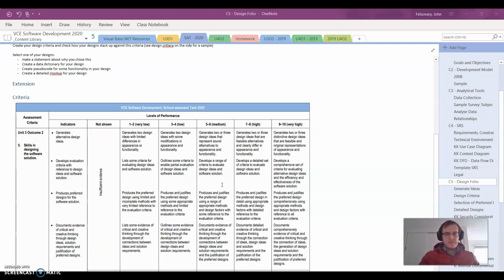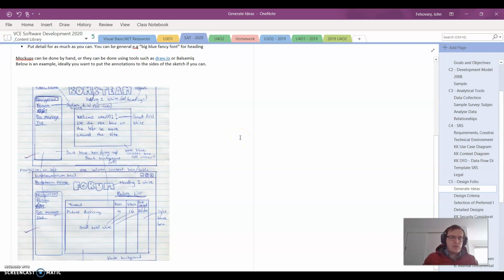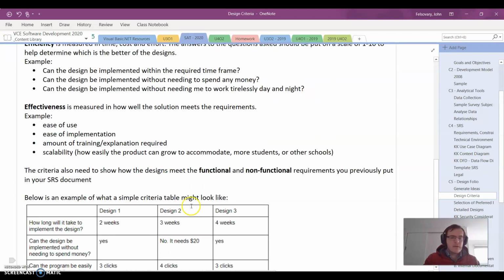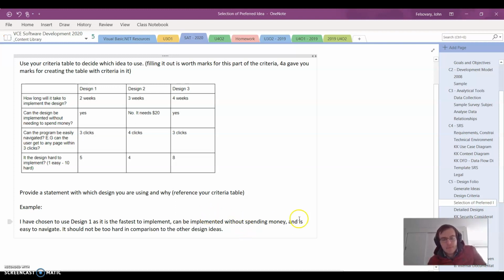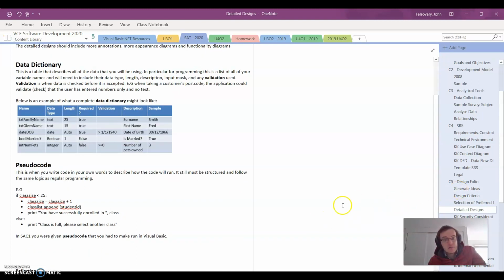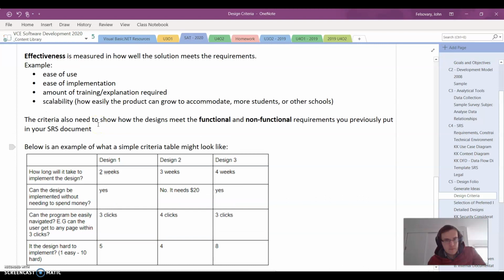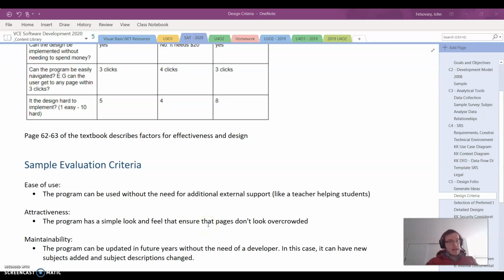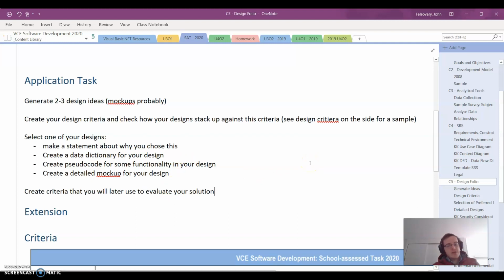VCE Applied Computing - Criteria 5 - Design Folio